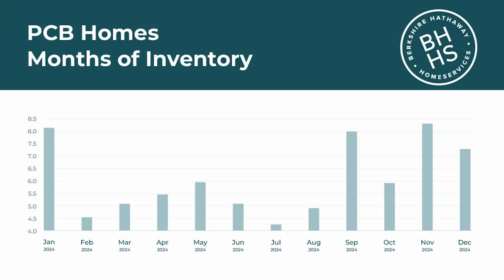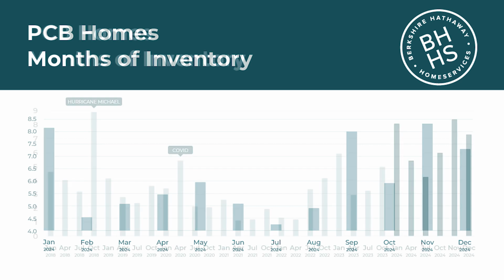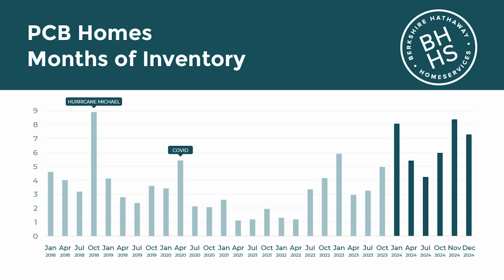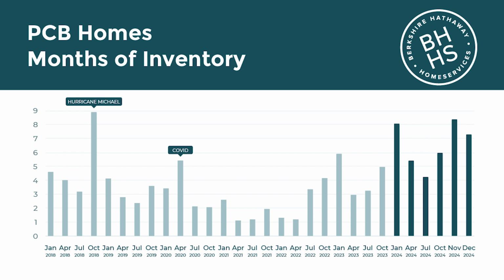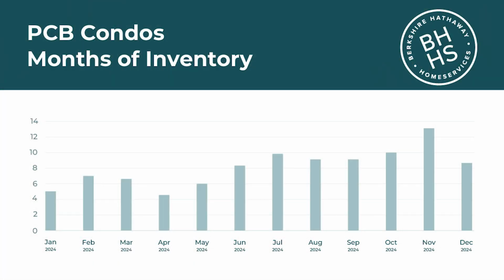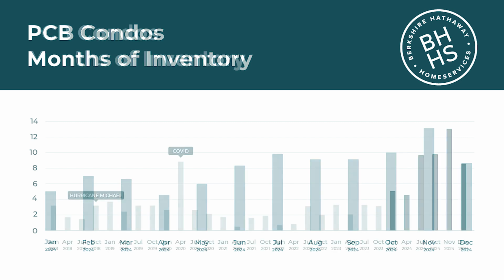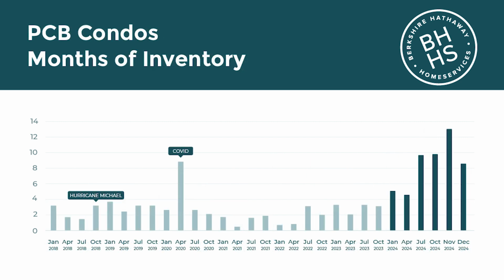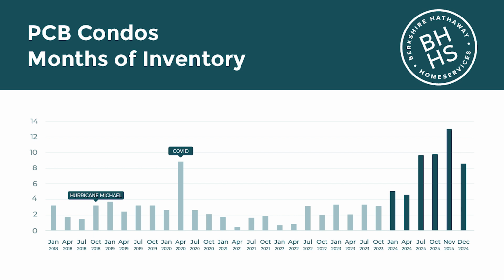2024 Panama City Beach Real Estate Market Year in Review: Trends & Insights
Join us as we take a deep dive into the Panama City Beach real estate market in 2024! In this video, we’ll explore the key trends, price fluctuations, inventory changes, and market predictions that shaped the year. Whether you’re a buyer, seller, investor, or just curious about the local market, this review will give you the insights you need to understand where the market stands and where it’s headed in 2025.

We’ll cover:
- 2024 Market Overview: Prices, Inventory, and Demand
- Key Real Estate Trends in Panama City Beach
- How Economic Factors Impacted Real Estate
- What to Expect in 2025